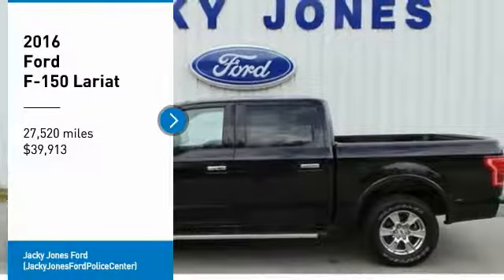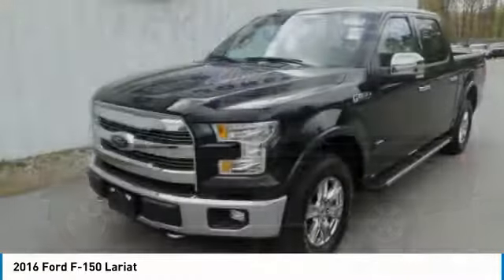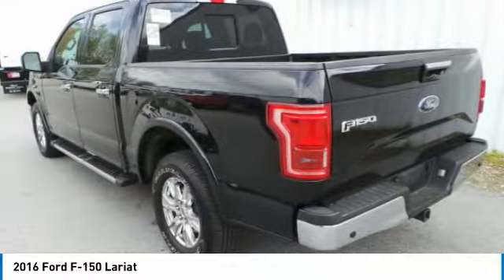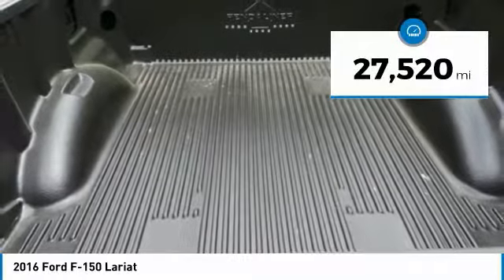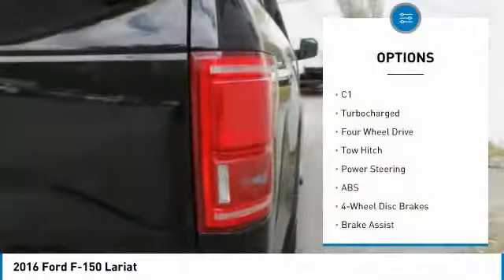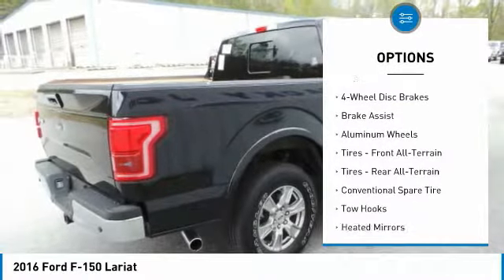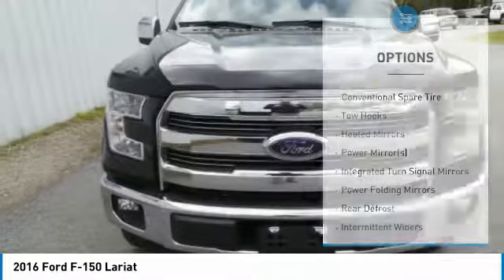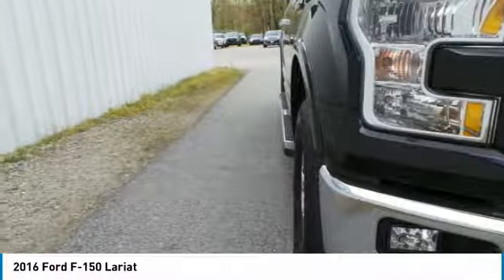2016 Ford F-150 D26861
2016 FORD F-150 Cleveland, GA
Stock# D26861

-Backup Camera -4X4 4WD -Leather -Bluetooth -Auto Climate Control -Aux. Audio Input ABS Brakes -Power Seat -Automatic Headlights -Heated Front Seats -Cooled Front Seats -AM/FM Radio and many other amenities that are sure to please. Based on the excellent condition of this vehicle, along with the options and color, this Ford F-150 is sure to sell fast. -Multi-Zone Air Conditioning